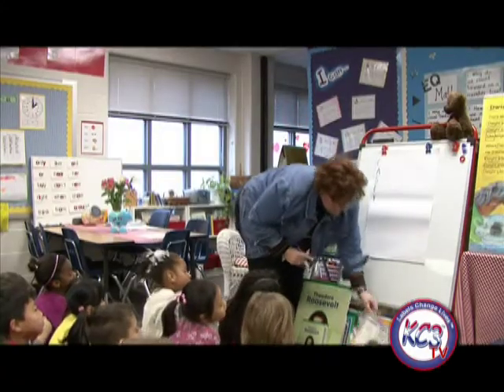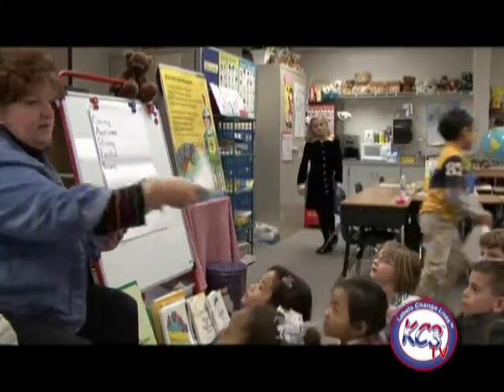Success Class Lesson Plan - Bulmer